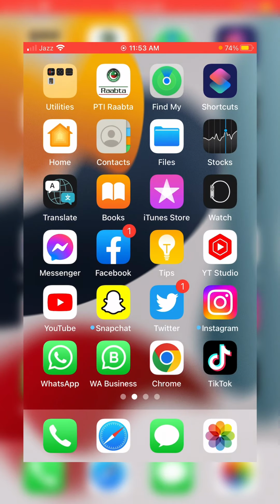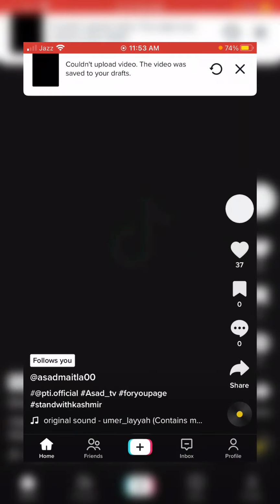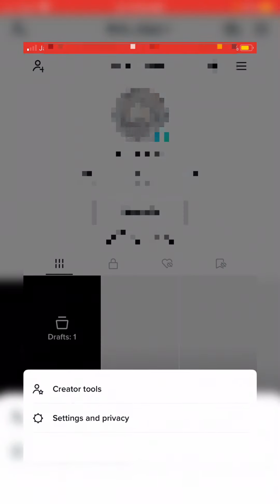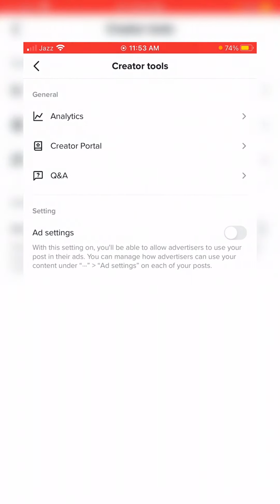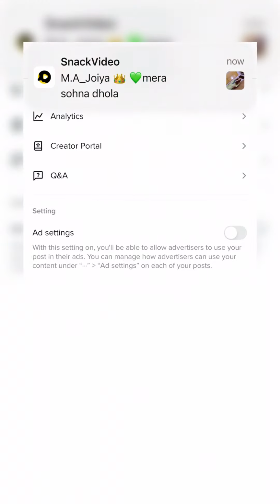How To Ask a Question/Answer On Your TikTok Account || TikTok Q&A ..!